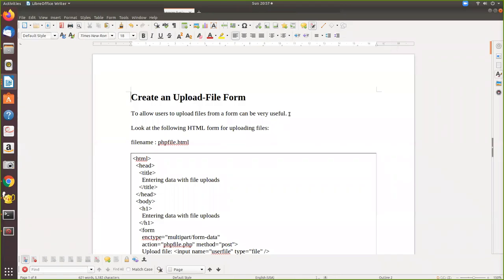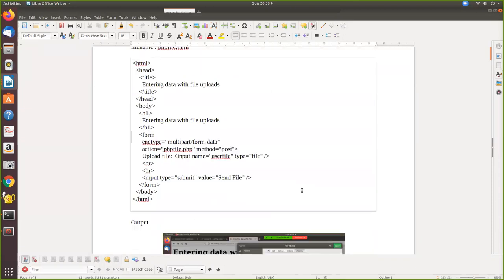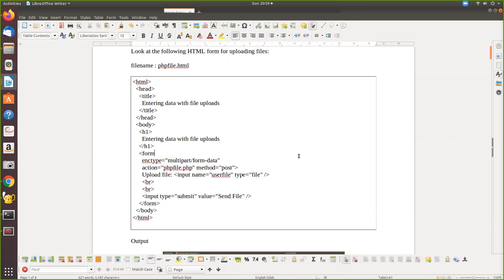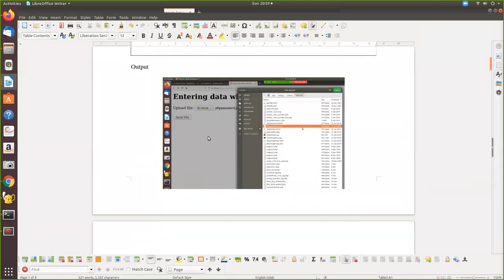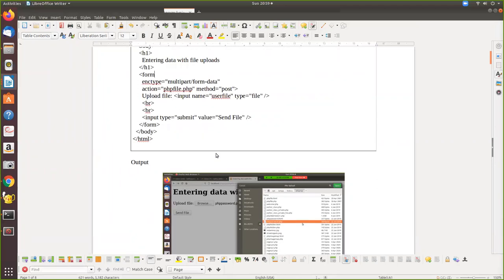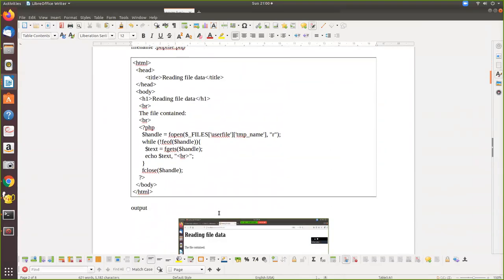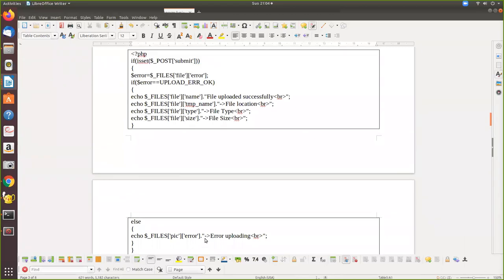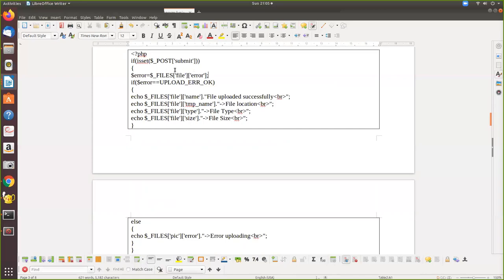file upload1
This video explains how to upload files from html and process the data in php script